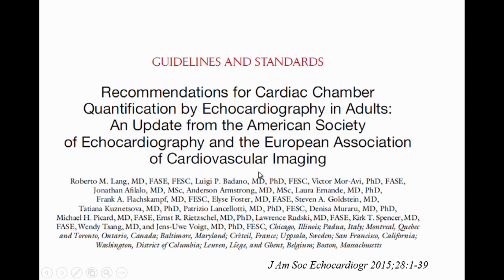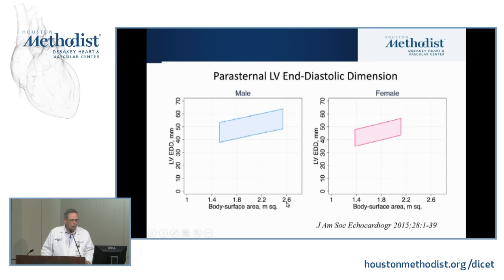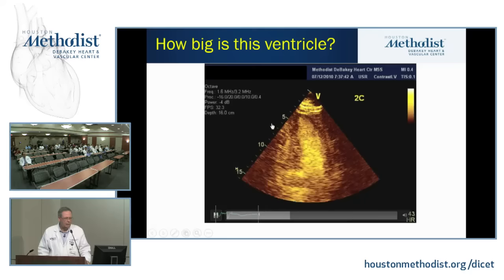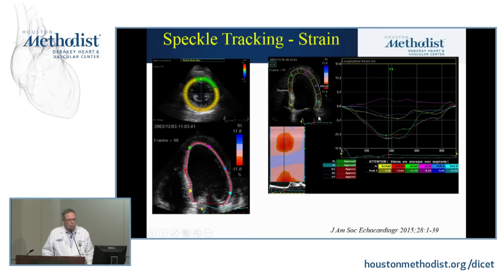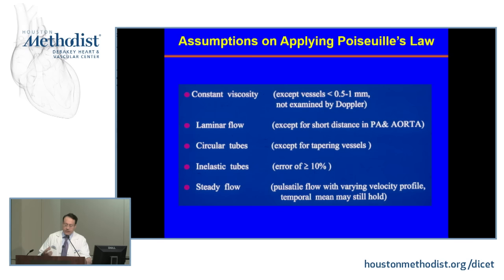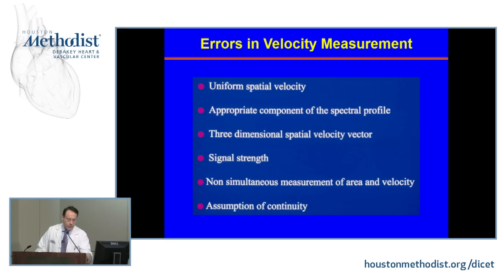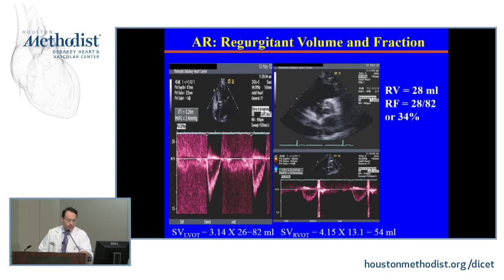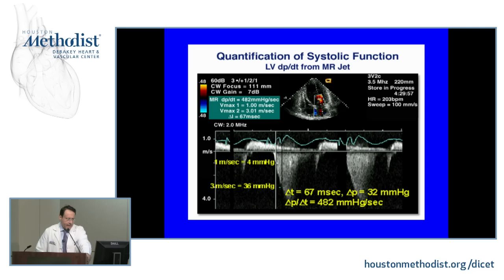Echo Assessment of Hemodynamics and Echo Assessment of LV Function (M. Quinones, MD & S. Nagueh, MD)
LIVESTREAM RECORDING

“Echo Assessment of Hemodynamics and Echo Assessment of LV Function”

Houston Methodist DeBakey Heart & Vascular Center, Multi-Modality Imaging Conference featuring Miguel A. Quinones, MD, MACC, FASE and Sherif F. Nagueh, MD, FACC, FAHA as they discuss "Echo Assessment of Hemodynamics and Echo Assessment of LV Function".

Speakers: Miguel A. Quinones, MD, MACC, FASE and Sherif F. Nagueh, MD, FACC, FAHA